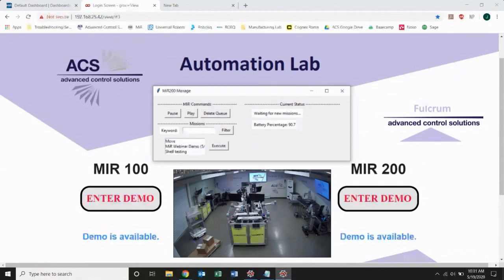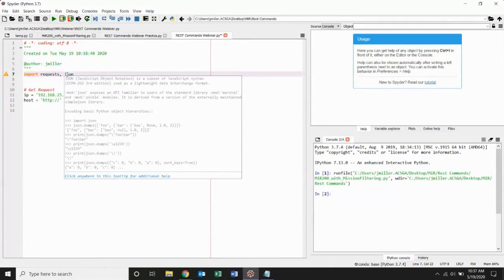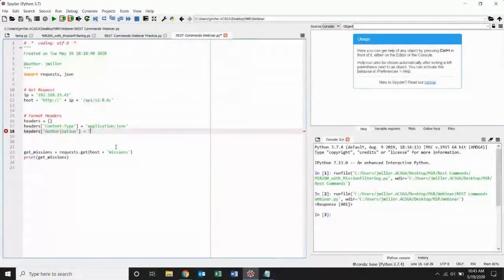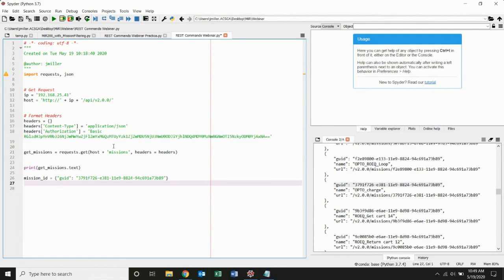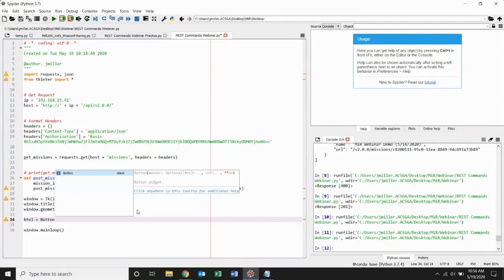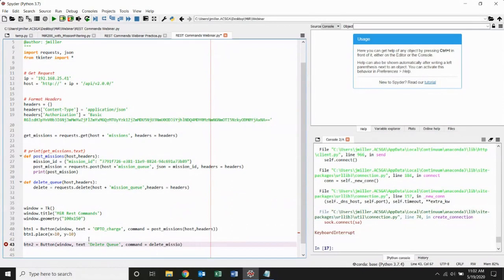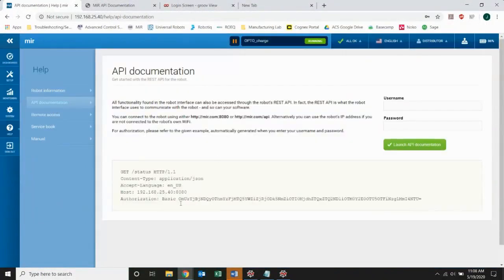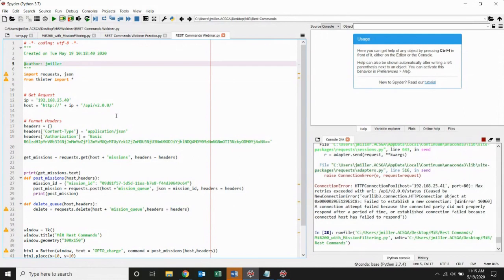MIR (Mobile Industrial Robots) Rest API Python Scripting Webinar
In this webinar, you'll learn about Mobile Industrial Robots (mobile collaborative robots) and how Rest API can be used with them to complete missions. Learning objectives:
-Intro to Rest commands/demo the room
-Intro to Rest commands within Python